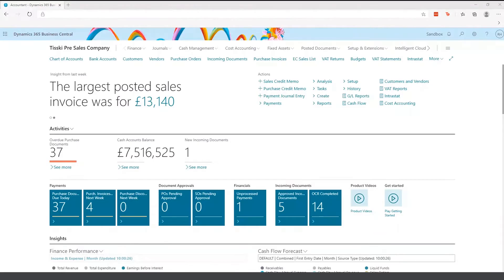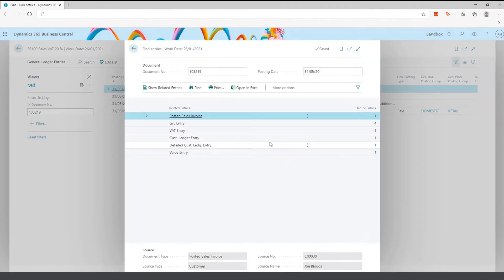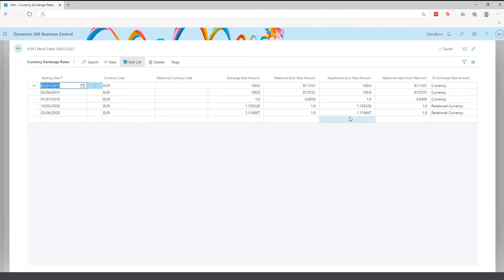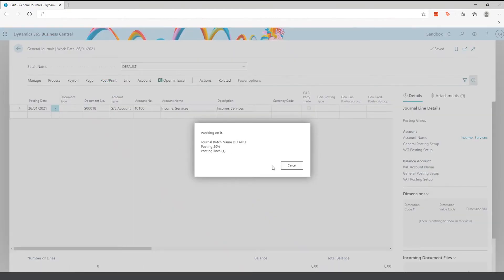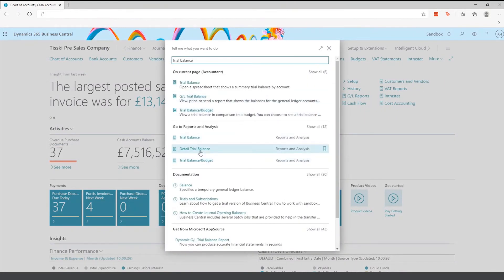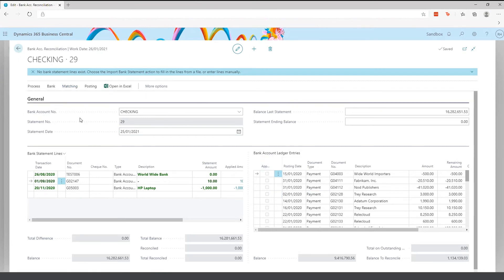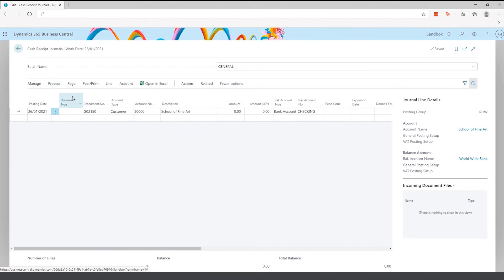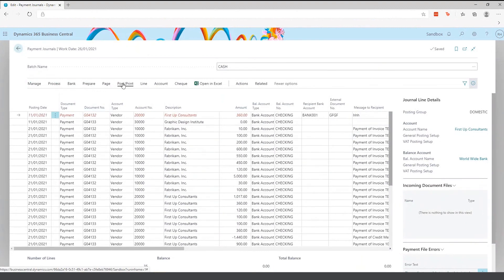Microsoft Dynamics 365 Business Central Core Package Demo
Racheal Harris, Tisski ERP Consultant, demonstrates the breadth of functionality available in our Core BusinessCentral package.

The Business Central Core package offers everything you need to get started in Business Central, covering general ledger, sales to receive and purchase to pay. Out-of-the-box implementation, licencing and support is included.

Learn more about this package and how you can spread the cost of your new finance system